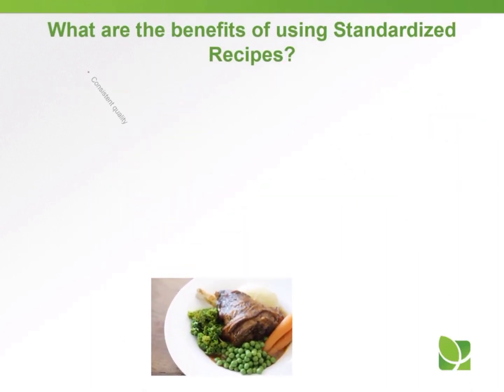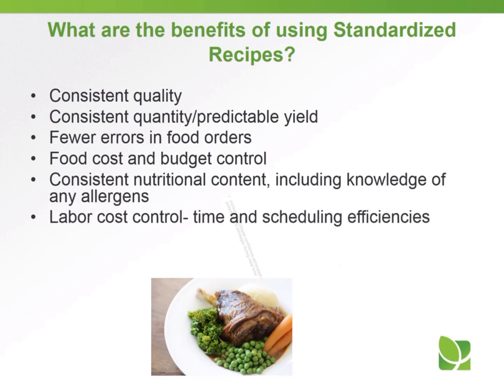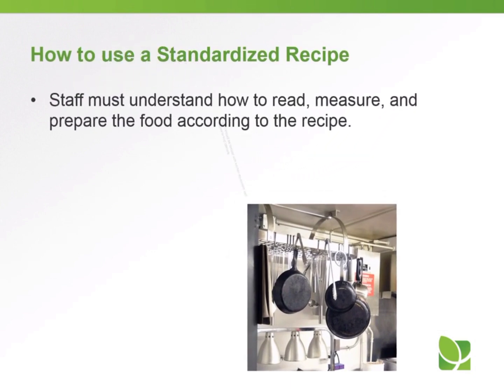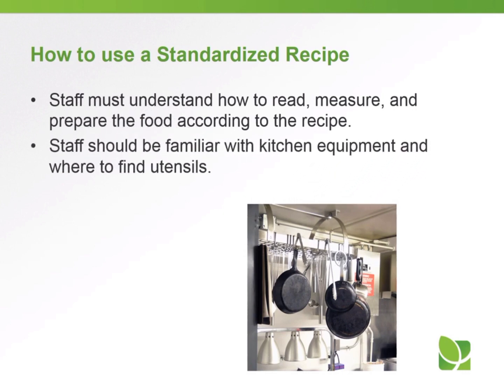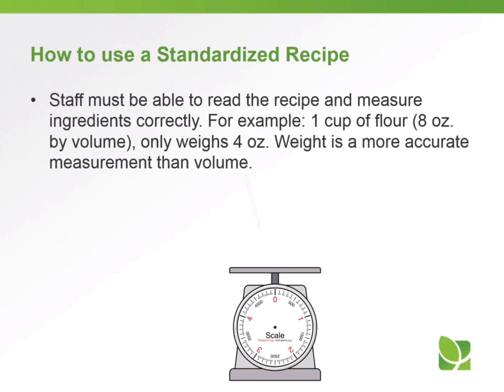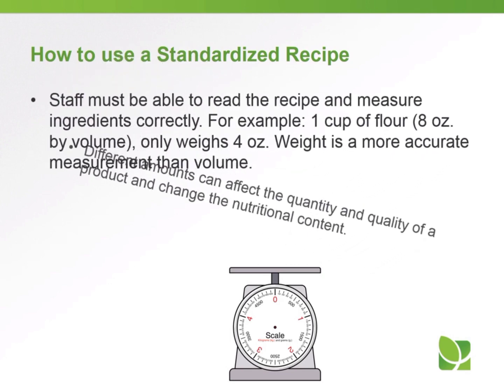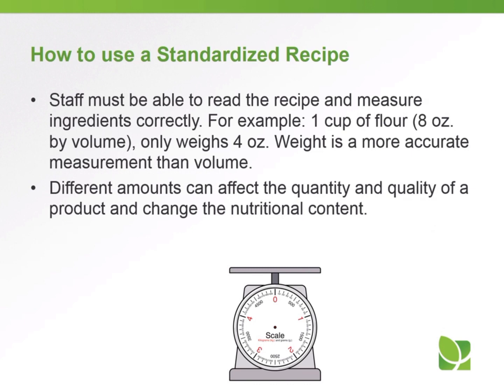July 18, 2022